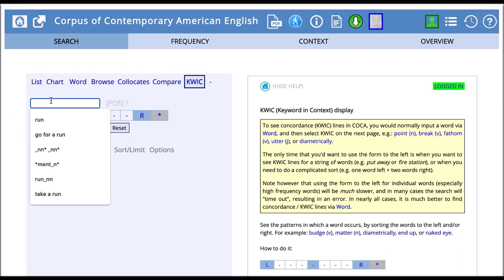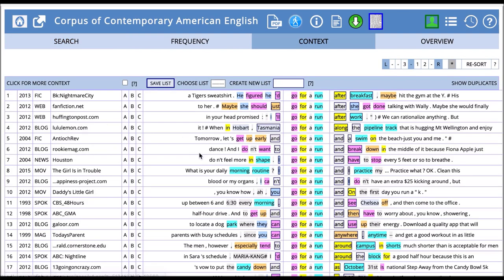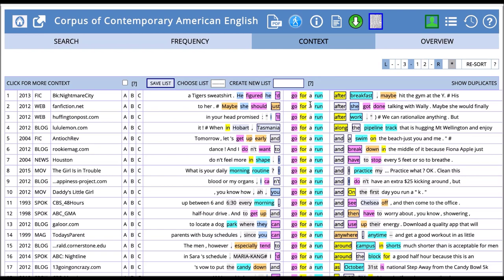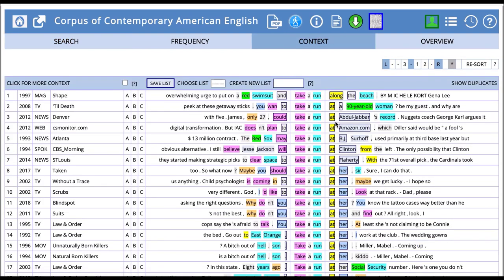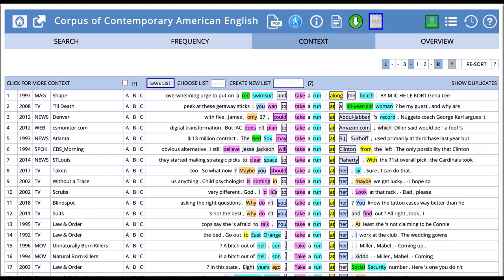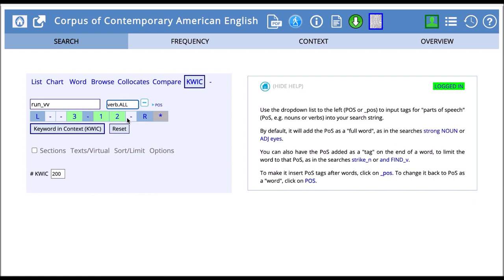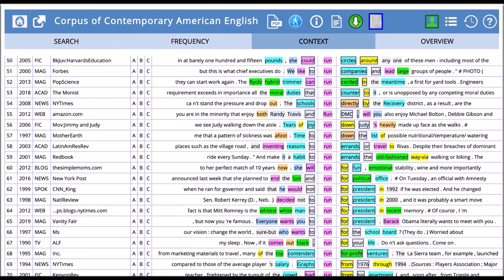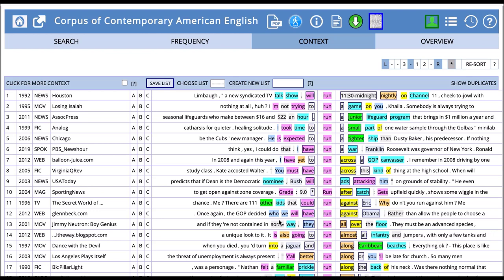Module 3: Using COCA: The KWIC function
Module 3: Using COCA: The KWIC function for the AE E-Teacher Program, sponsored by the U.S. Department of State with funding provided by the U.S. government and administered by FHI 360. To view a copy of this license,